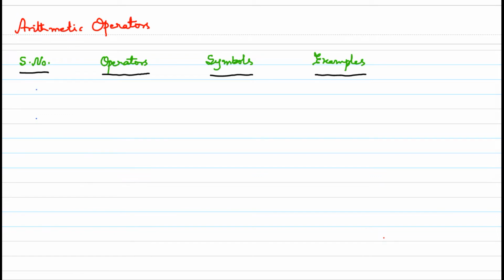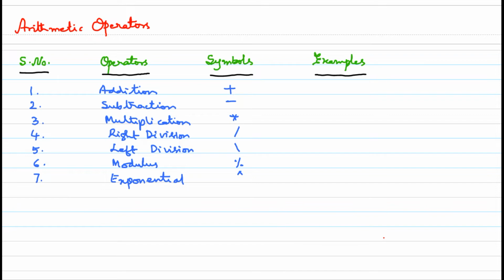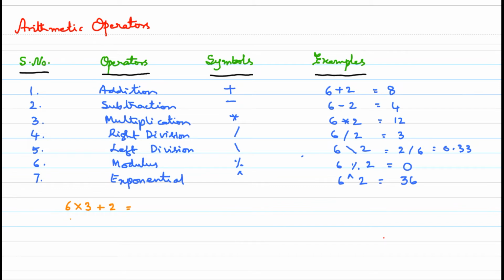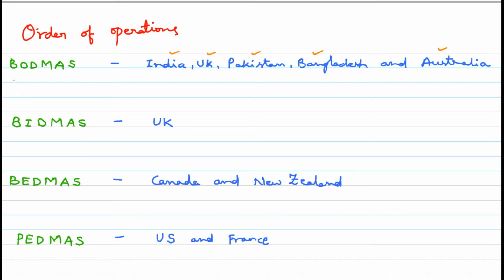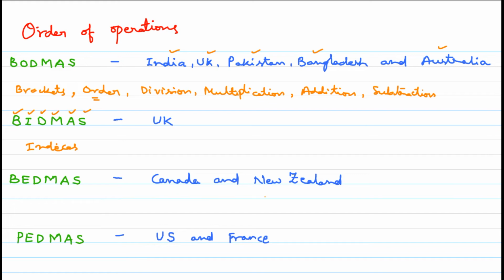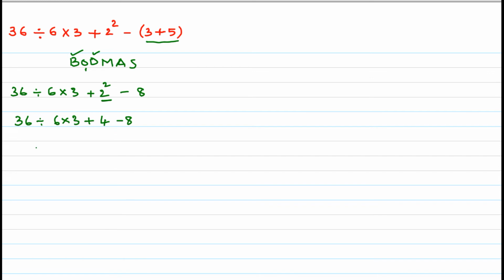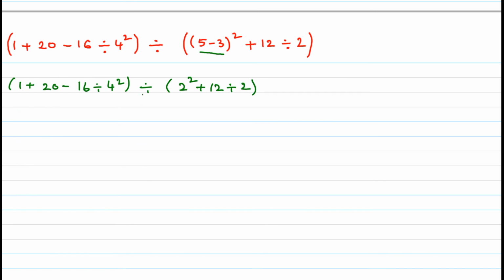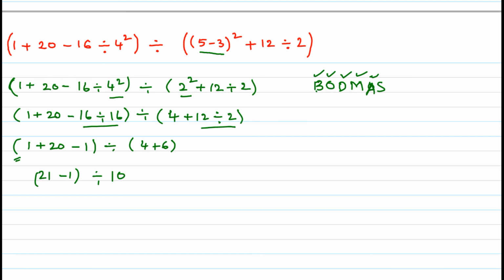MATLAB Programming - Arithmetic Operators